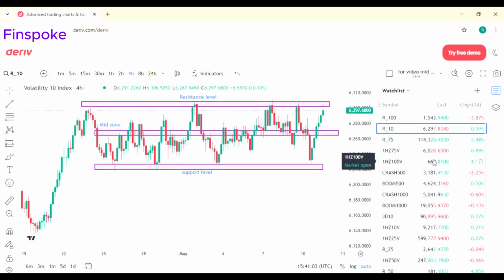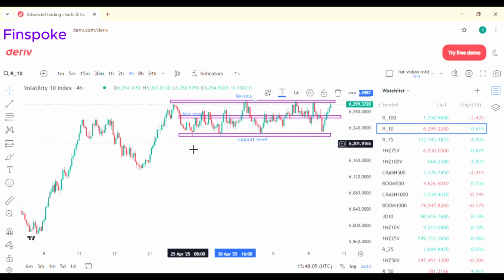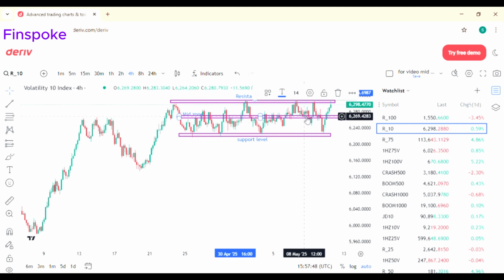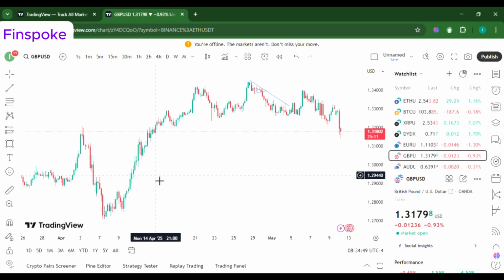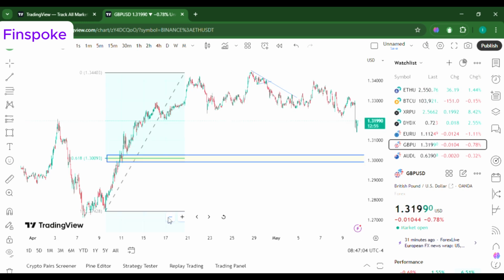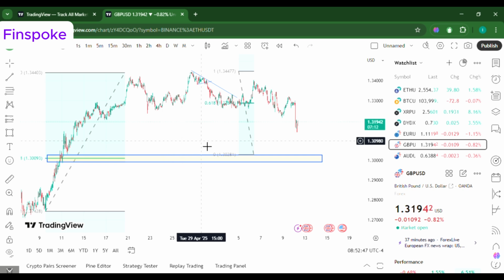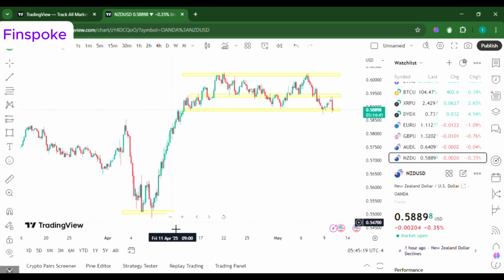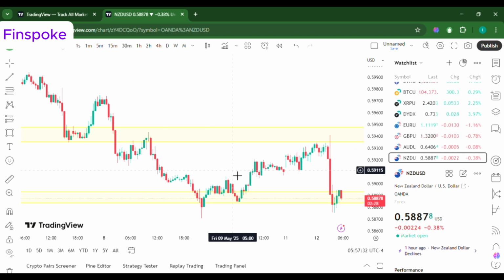TOP 3 TRADING STRATEGIES THAT WORK IN 2025 (STRATEGY #3 WILL SHOCK YOU!)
These  strategies can level up your game FAST.
In this video, I'm revealing 3 trading strategies that's able to keep you in profits. These strategies are all back tested and got a high win percentage, so you can trust that they work. I've also laid out specific instructions that you can easily follow, so you can just implement them and start trading these strategies immediately.

Watch these videos: 7 HASH MONEY TRUTHS THAT WILL SAVE YOUR FUTURE. (MOST PEOPLE IGNORE #5 AND #7)